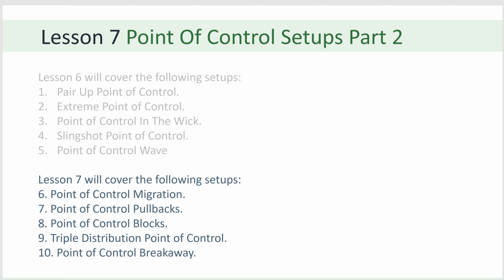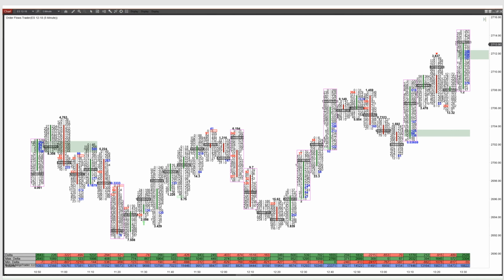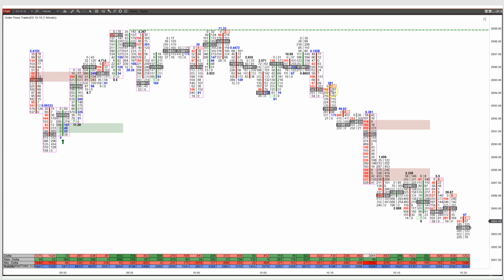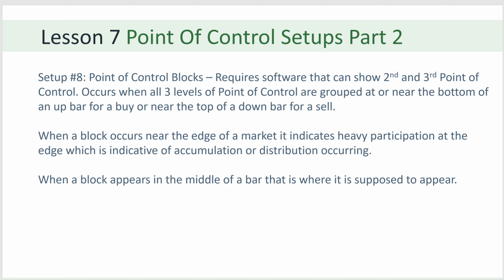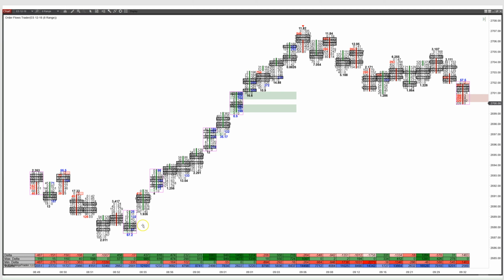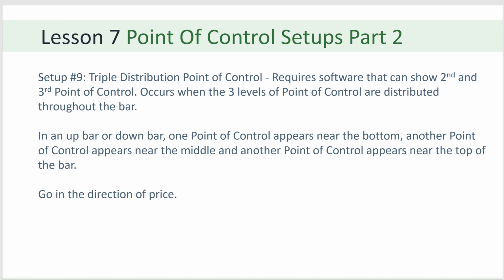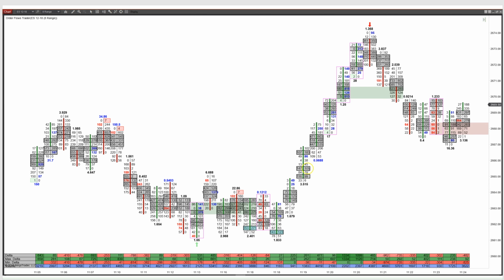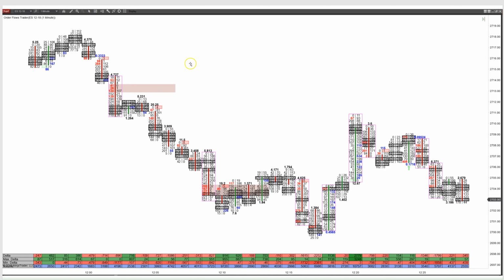POC Lesson 7 Point Of Control Setups Part 2 1